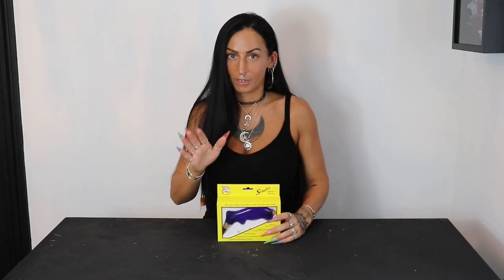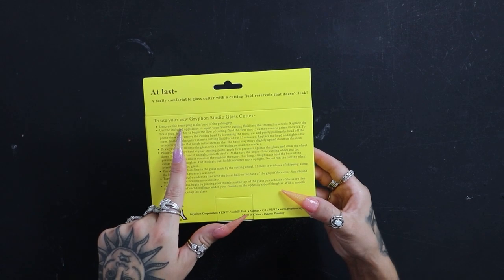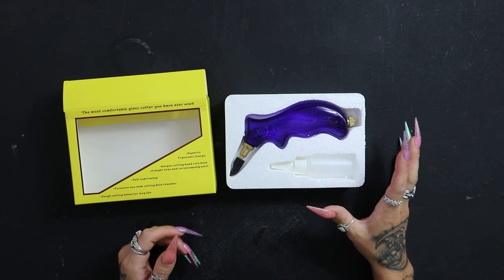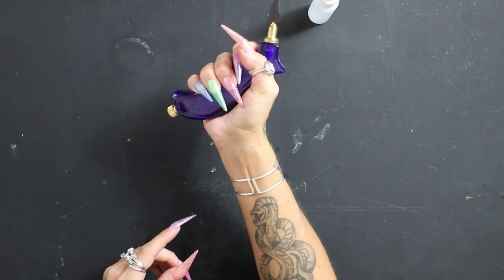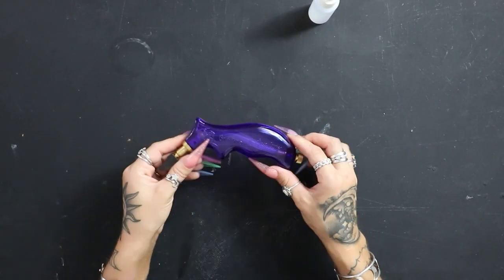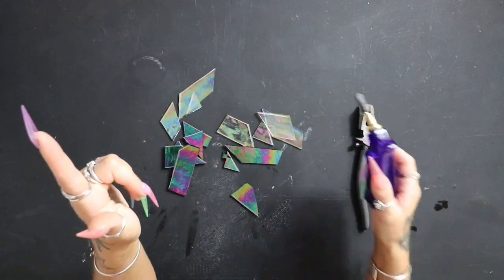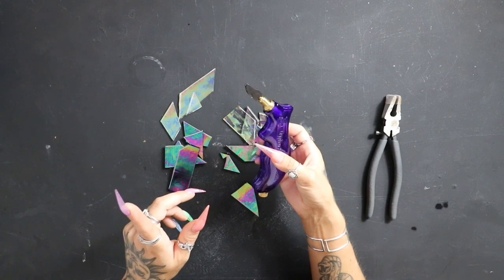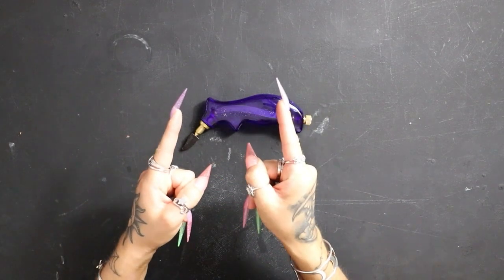STUDIO GLASS CUTTER FROM GRYPHON! (Pistol grips are my worst nightmare)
Hey guys! Thank you so much for checking out todays video! Testing out the studio glass cutter from Gryphon! Pistol grips are a nightmare for me to work with, so this video is a shock. lol. This video is NOT sponsored but they did send this cutter to me. I will put a link for Gryphon and this cutter down below.

* Glass cutter on amazon

   Makenzie Norton
   P.O.Box 60132
   Worcester, Ma. 01606
       *OR*
   Makenzie Norton
   290 W.Boylston St.